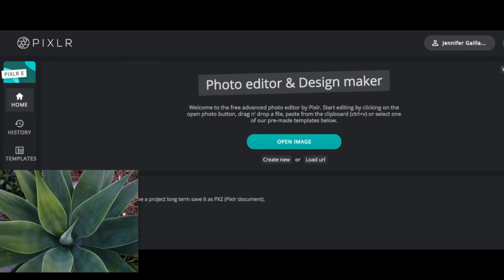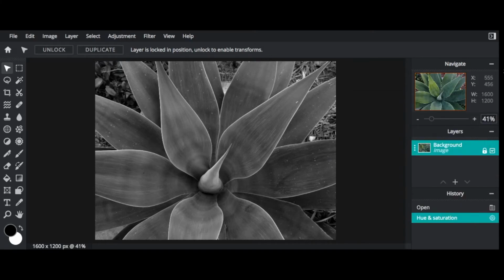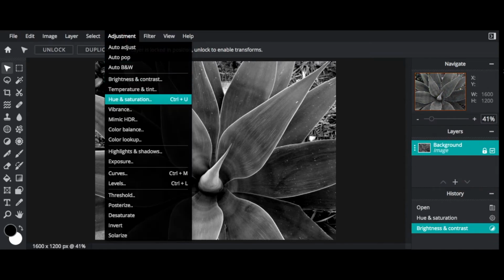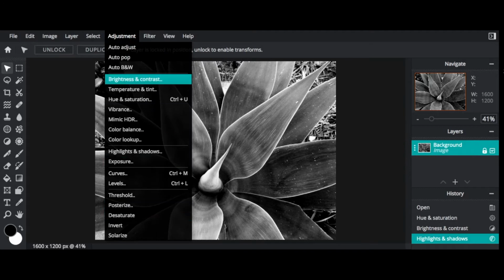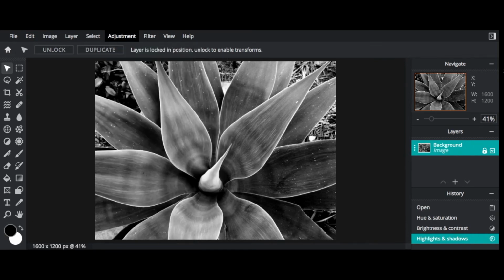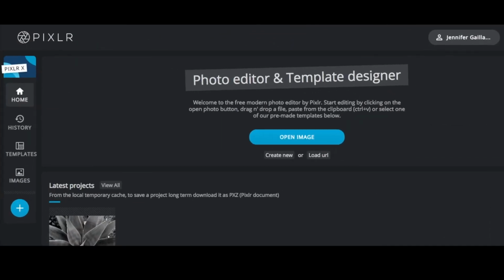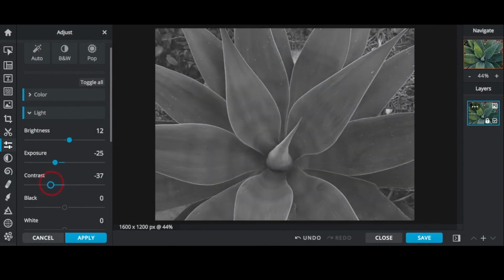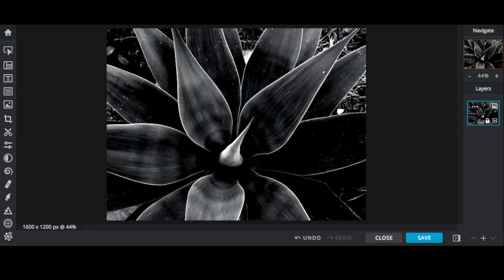How to Turn a Color Photo into Black & White with Pixlr E/X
Photo:
"La Tierra de la Culebra" - Jennifer Gaillard